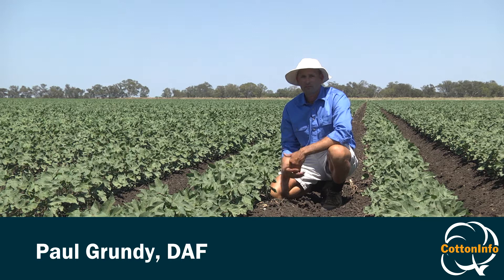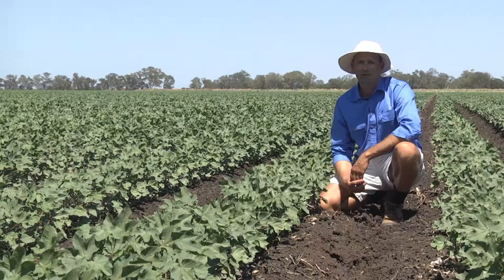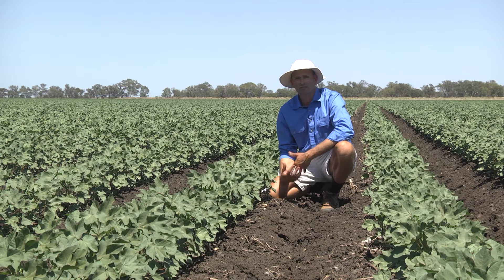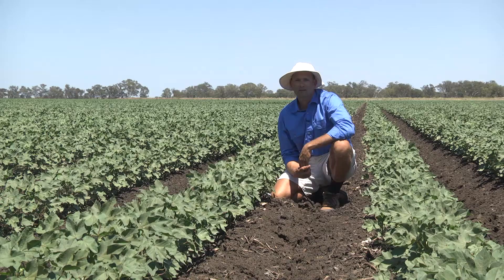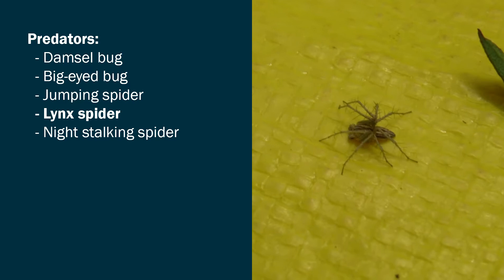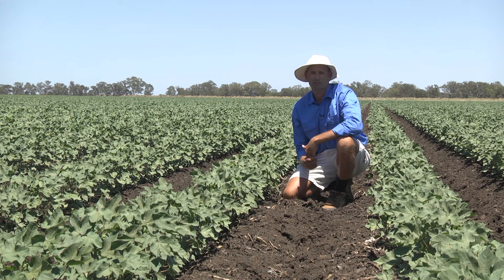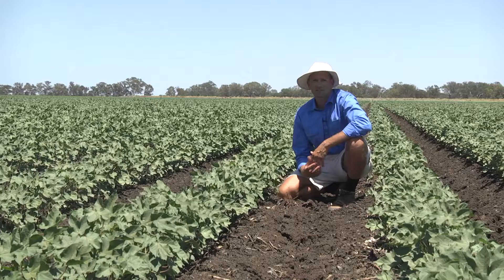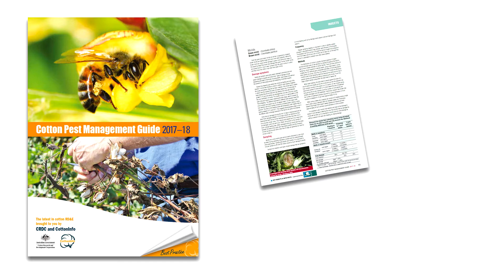Mirids in cotton: 2. Sampling and management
Mirids initially fly into cotton as adults.  Entomologist Paul Grundy (DAF) describes how to sample for these pests, and discusses some of the factors that influence management decisions.